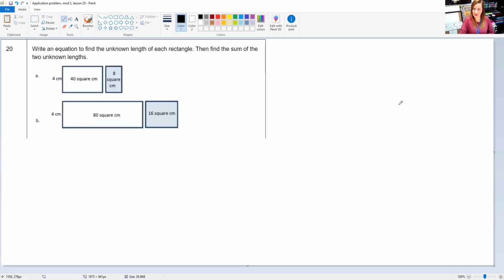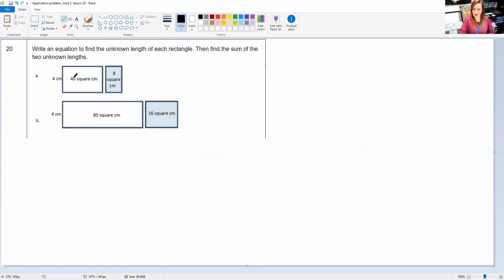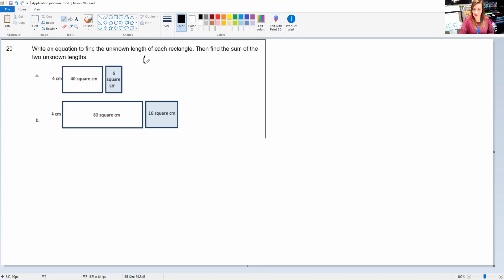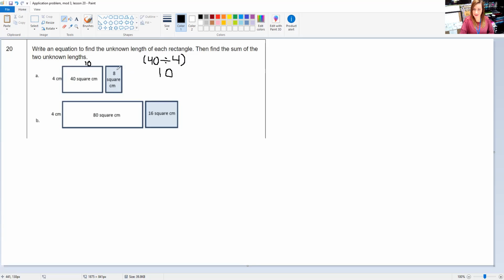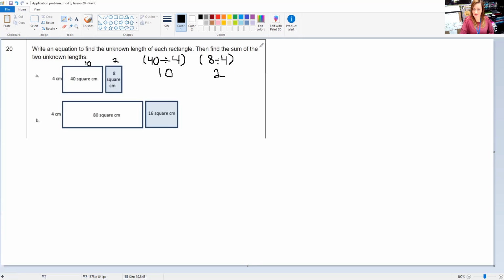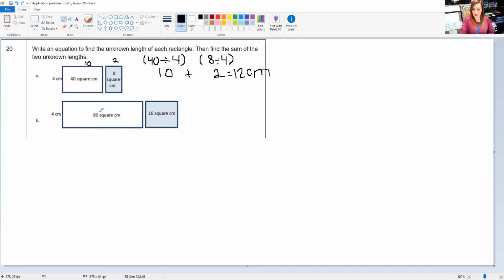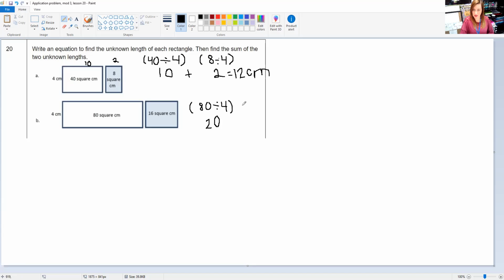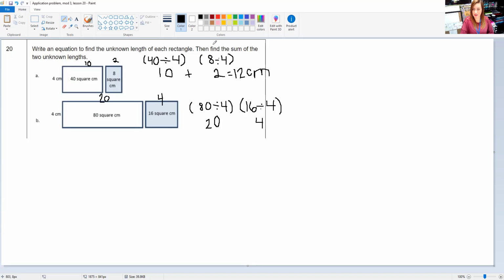Application problem for Module 3, lesson 20